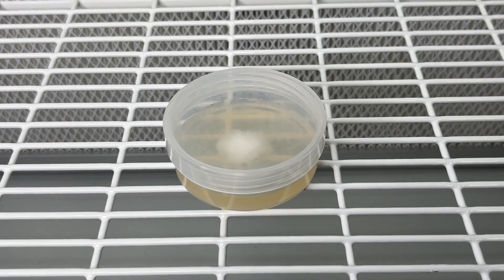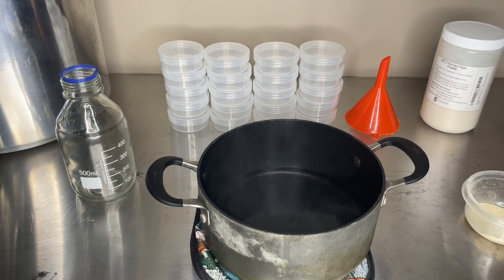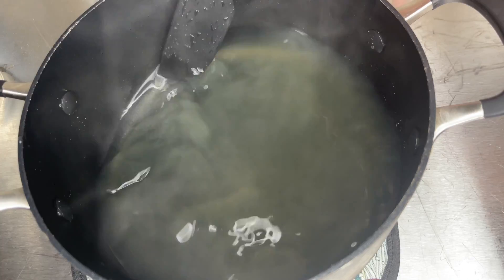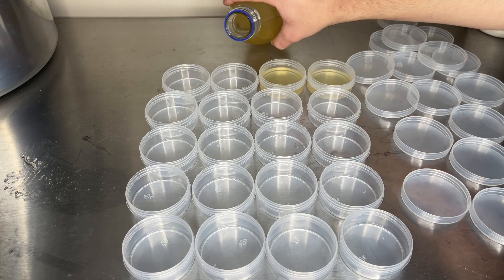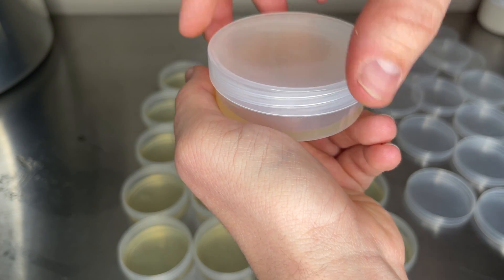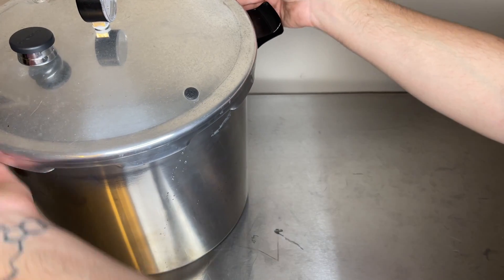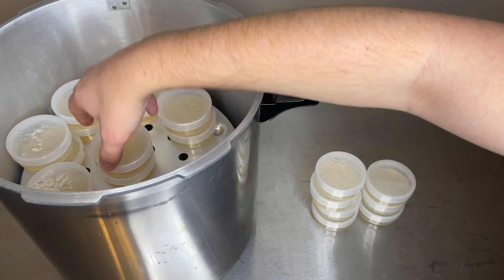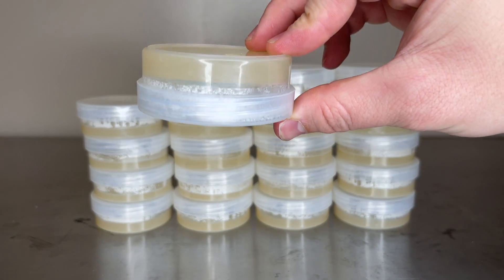How to Make No-Pour Agar Plates for Growing Mushrooms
This method of making re-usable agar plates is super easy and reliable. You don't need a laminar flow hood or still air box to pour the agar plates because they are poured before sterilization.  The twist top eliminates the need for parafilm around the edges. I have not noticed any problems from lack of air exchange for the short term. If you plan on using them for longer term storage i would loosen the lid and wrap in micropore tape or parafilm.

Recommended Supplies:
Plastic Containers
Nutrient agar powder
Pressure cooker